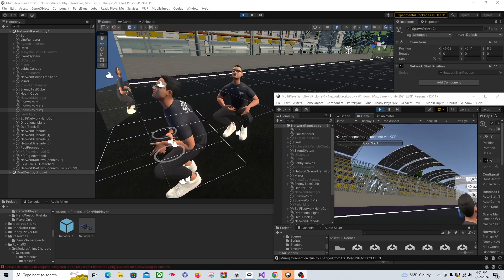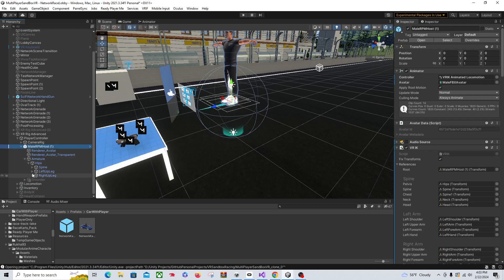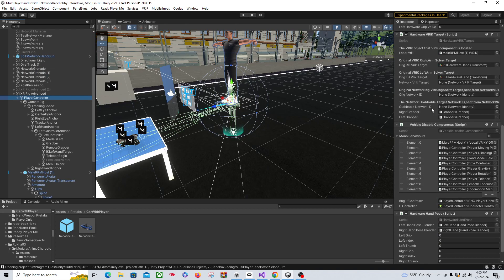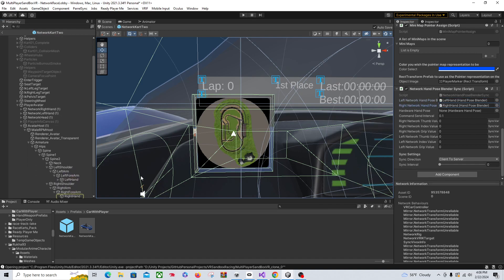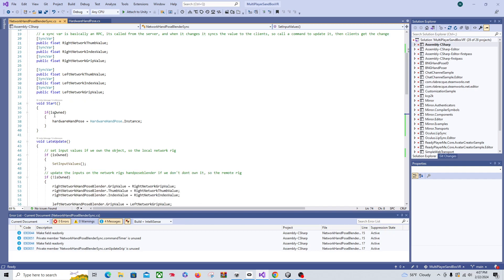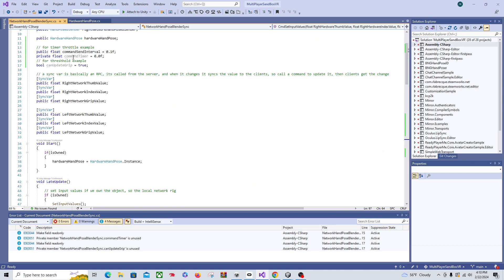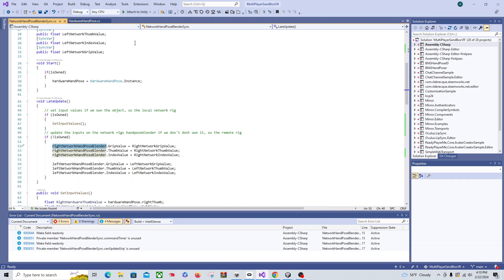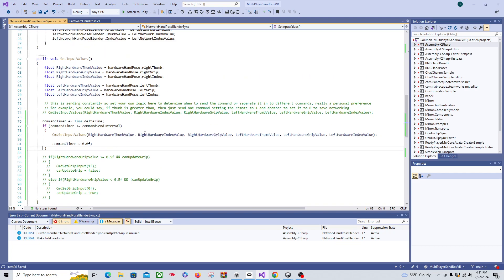Unity Mirror Multiplayer VR Interaction Framework Final IK part 3 : Sync HandPoseBlender Animation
How to sync the hand animation of final ik using VRIF HandPose Blender, and possibly an explanation of sync vars in the process...